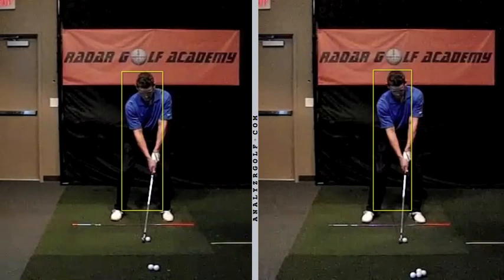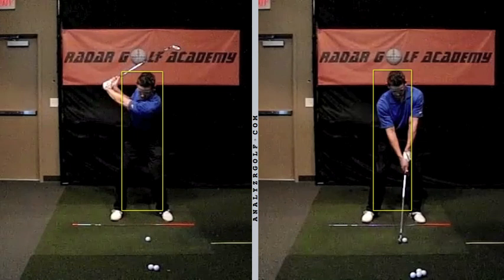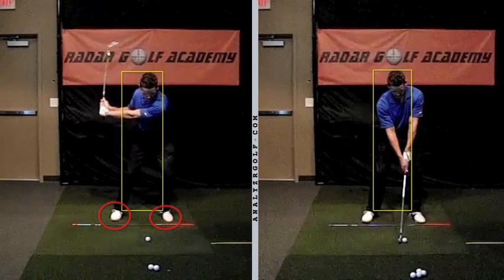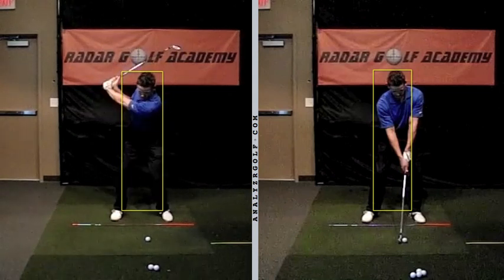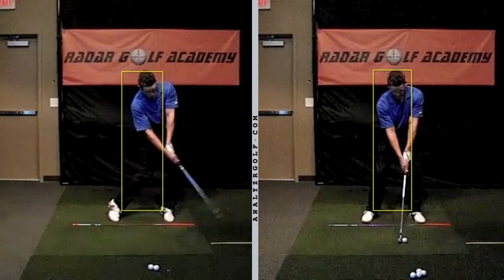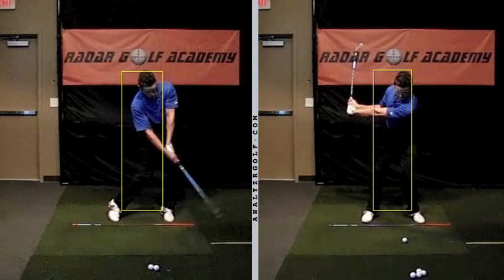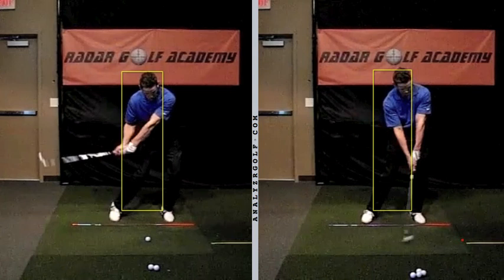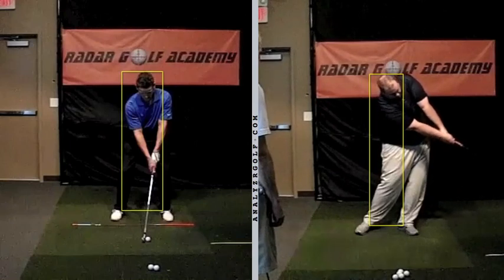Shannon 6-5.mp4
Player learning to release accumulators in the proper sequence. Adding more flying wedge and extension through the shot.